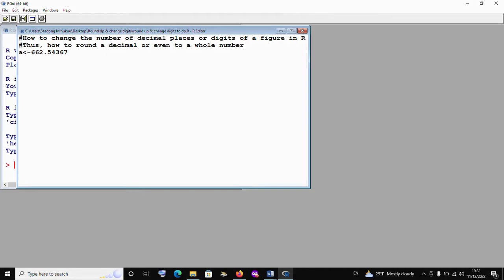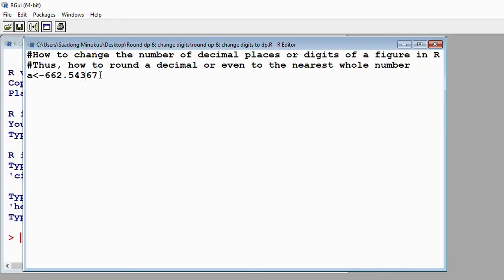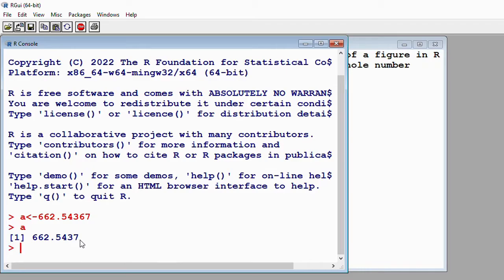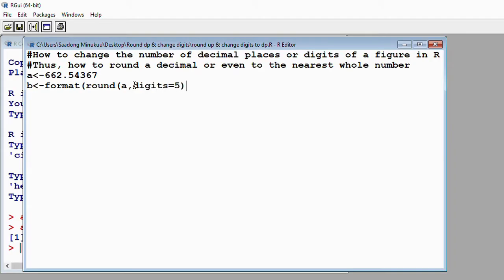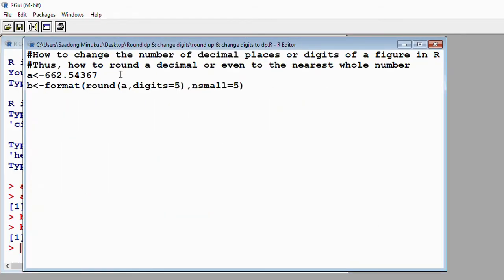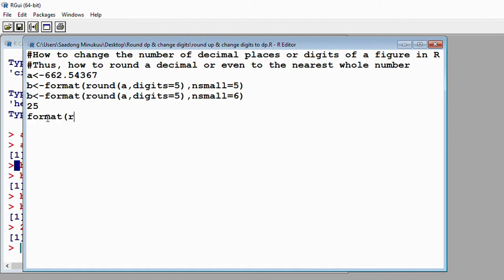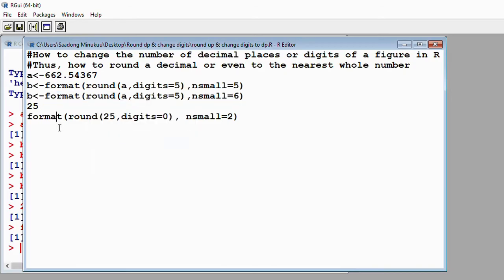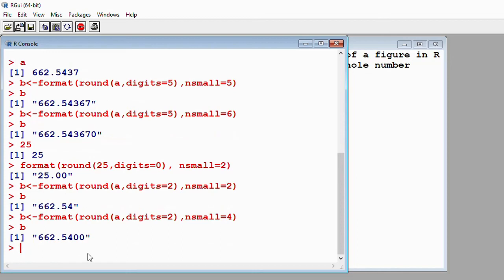How to change number of decimal places in R